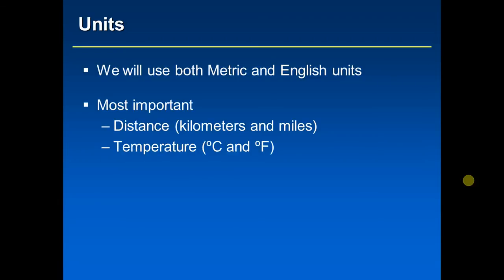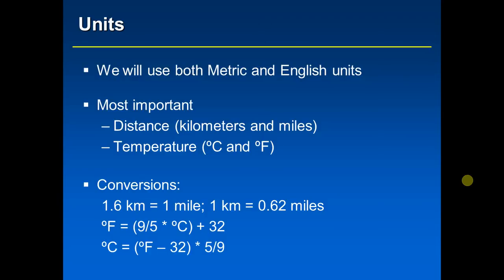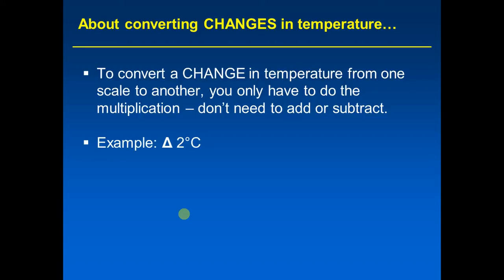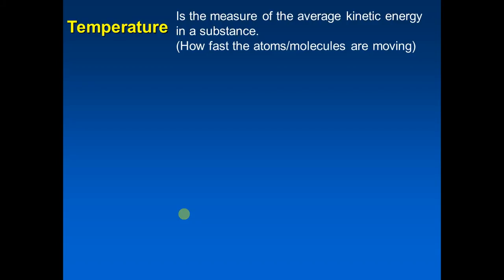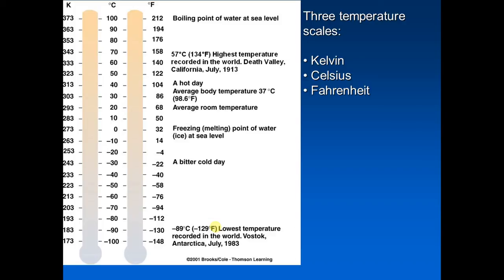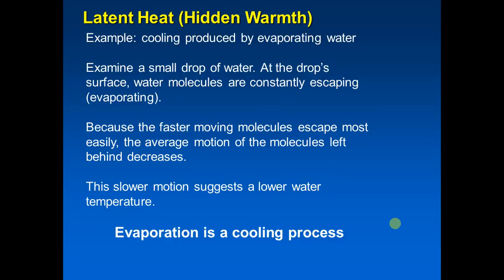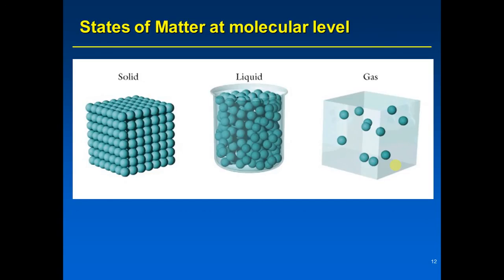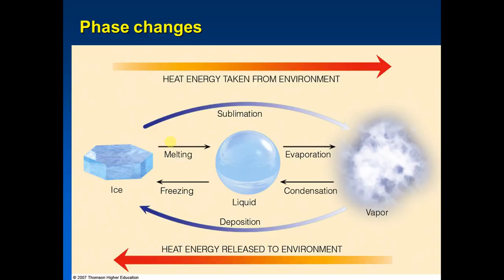METR 10 Lecture 2 - Part 1